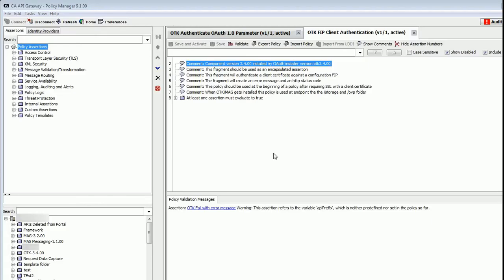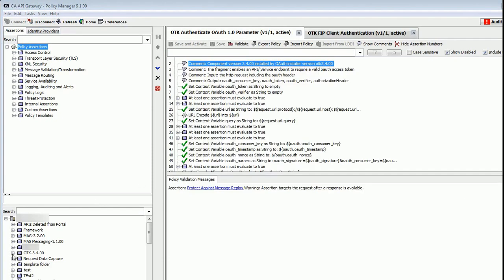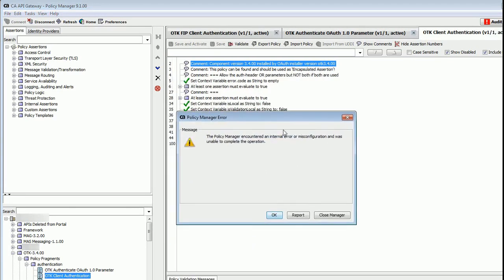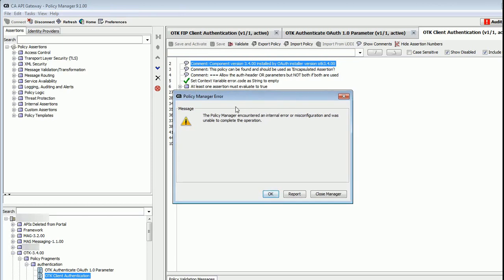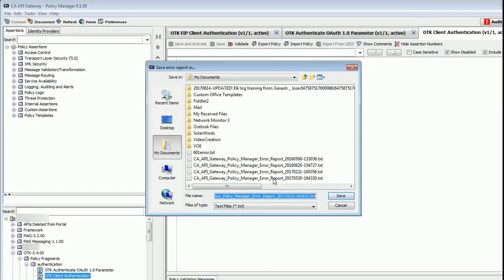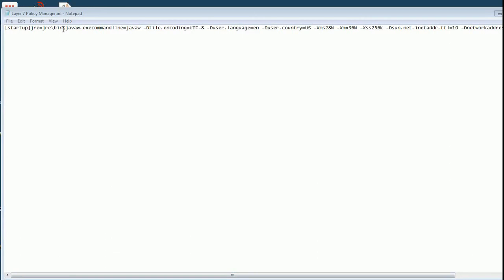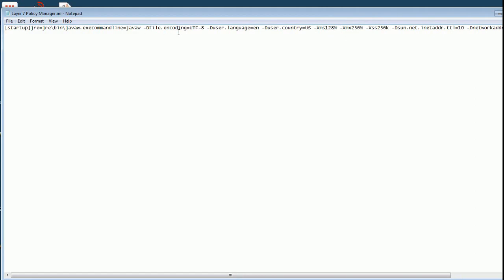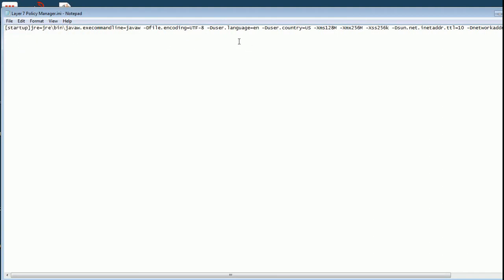CA API Gateway: Unable to Retrieve Service Properties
In this video, you will learn how to access the ssm0 log on Windows and edit the file to modify the Java Heap Space allocated to the application.